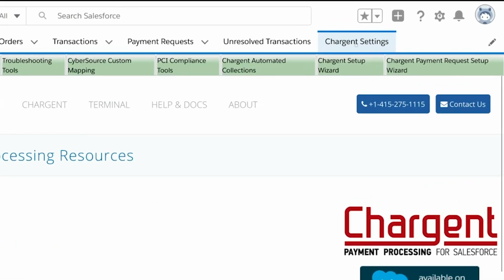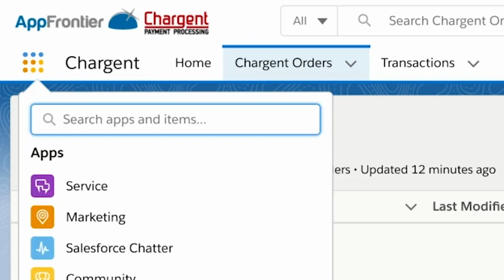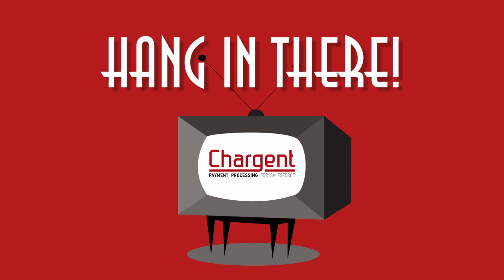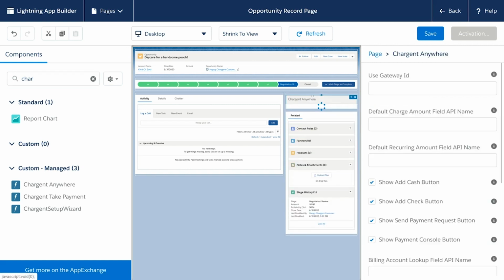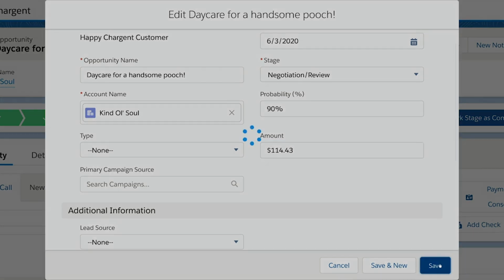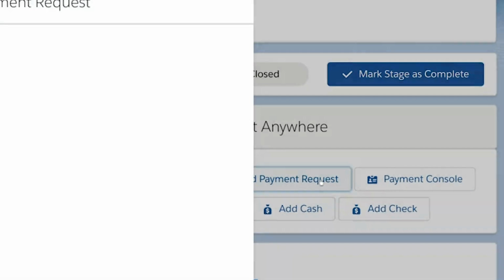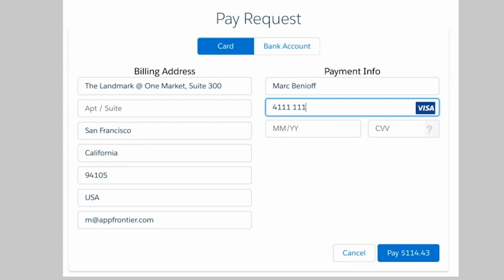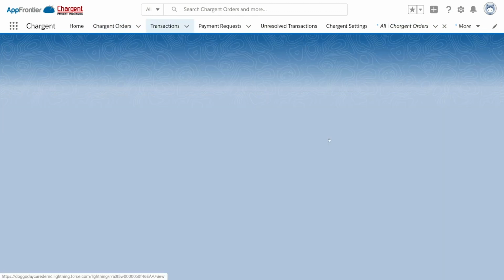FREE Chargent Trial: Set Up in Just Minutes!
- THE GOAL: 🏆
In this video you're going to learn how to set up Chargent in 10 minutes or less. At the end of this setup:
1. You'll be ready to take all types of payments like one-time, recurring, card, and bank payments.
2. You will be ready to test recurring plans, as well as scheduled payment, even send Payment Requests emails to your customers!
3. You will do all of this in the Salesforce objects you already work in each day.
- FIRST THINGS FIRST 1️⃣
Let's make sure you have these 4 Chargent setup prerequisites taken care of:
1. My Domain is set up and deployed in your Salesforce Org
2. You have a Salesforce Site setup.
3. You have your test credentials for your payment gateway in hand.
4. You've installed the three Chargent packages; from our Package Installation Manager which we lovingly call the PIM.
- PRO TIP 💡
We recommend installing Chargent in a Sandbox Org first, this is a best practice that protects your production org!
- THE FACTS 💡
As you begin your 30 day trial, you should know what success looks like for your organization.
1. Like any task, defining what success should look like is important and will help you confirm that Chargent is right for you and your business.
a. What are your organization's payment use cases?
b. Do you need recurring payments for subscriptions?
c. Do you plan to take phone payments?
d. Do you intend to send your customers emails where they can pay themselves?  What about communities?
2. What is your testing plan?
a. Do you plan to setup a recurring charge for daily or weekly? b. Do you plan have other teammates test?
c. Who ultimately needs to see Chargent working?
d. What do those people need to see Chargent do?
- PLEASE NOTE ✏️
The free 30 day trial is intended only to enable you to test the functionality of Chargent. It is against our terms to do any development or implementation prior to signing up for Chargent.  We do this to ensure that when you do implement you have our amazing support team's full focus! Your success is our success!
- QUICK NOTE ✏️
You might also want to have our Chargent Quickstart Guide handy. We'll walk you through getting set up in this video, but it's sometimes helpful to have the guide on hand. It has a lot more detail than we will cover in this video.

If you've installed in Sandbox, there's no need to assign licenses to your users. If you've installed into your Production org, you'll need to assign licenses to your users for both Chargent Orders and Chargent Anywhere.

To assign licenses, go to Setup and search for installed packages, then choose Chargent Anywhere, and assign the users.

Next select the Chargent Orders package and repeat those steps.

If you want more time to complete this step, hit the pause button now.

The Chargent setup wizard does all the hard work for you, the Chargent product and engineering teams have worked hard to make this part very simple for you.

All we need to do is Click the App Launcher, waffle icon in the upper-left of the page, now type "Chargent" into the quick find box, then click "Chargent Settings" option.

Here in Chargent settings click the Chargent Setup Wizard sub-tab
Next follow the steps in this wizard to complete your Gateway setup.

Pause the video here as you complete the wizard.  Any questions, refer to the quickstart guide. Press play when you're ready to continue.

Now that your gateway is configured, we're going to set up Payment Request. Payment Request allows you to send payment links directly to your customers. This is the most secure way to collect payments from your customers. Let's set it up now.

Click the App Launcher waffle icon at the upper-left of the page, type "Chargent" into the quick find box, then Click the "Chargent Settings" tab.

Then click the "Chargent Payment Request Setup Wizard" sub-tab.
Simply follow the steps in the wizard to set up and customize Payment Request.

Pause the video here to complete the Payment Request wizard. Press play when you're ready to continue.

Payment Request is ready to go! Next, let's set up Chargent Anywhere. Chargent Anywhere is a Lightning component that enables you to collect payment from any page in your Org.